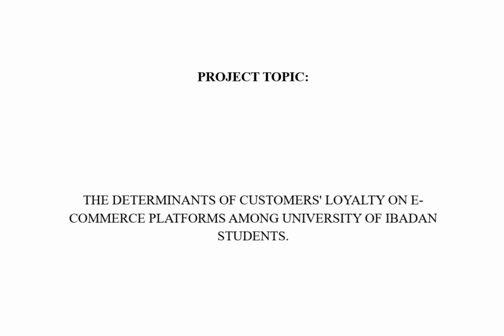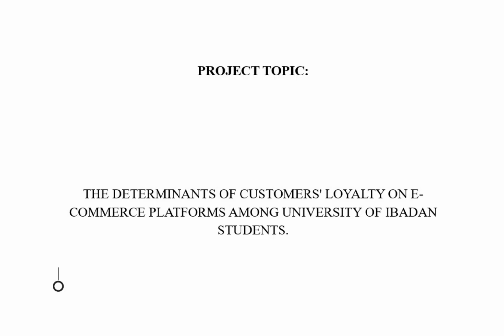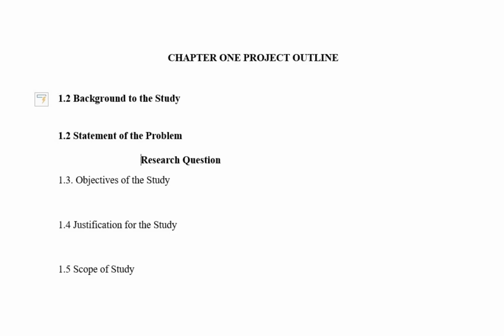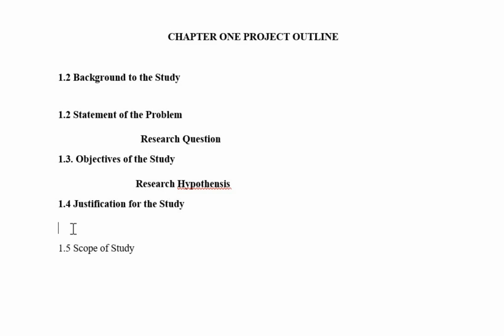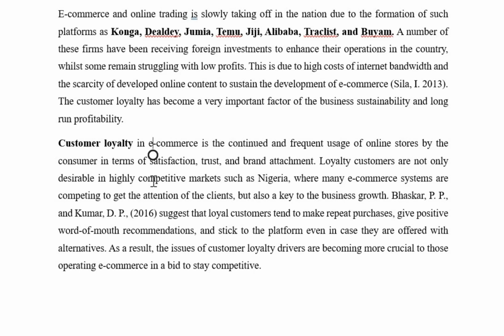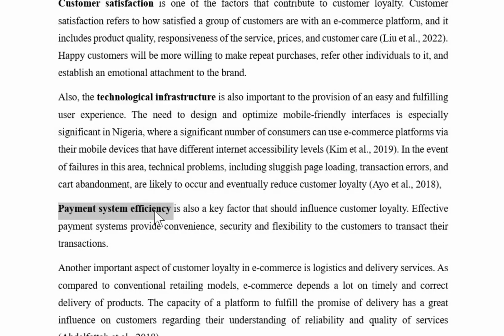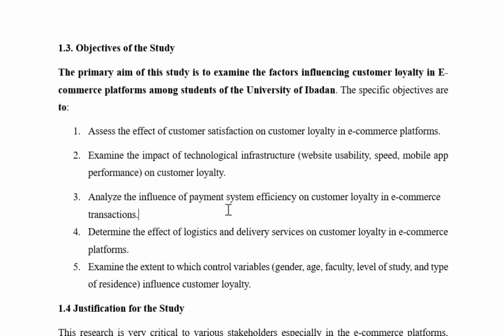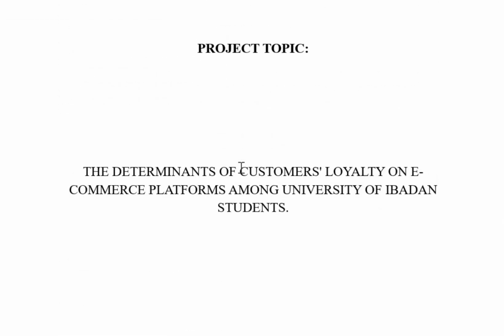How to Develop Chapter One of a Research Project | Simple Step-by-Step Guide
In this video, I explain how to properly develop Chapter One of a research project in a simple and practical way.

This lesson is suitable for:
✅ ND & HND students
✅ BSc / Final year students
✅ Postgraduate students
✅ Anyone struggling with project writing

📘 What you will learn in this video:

Meaning and purpose of Chapter One

How to write the Background of the Study

How to state the Problem Statement correctly

How to formulate Objectives of the Study

How to write Research Questions & Hypotheses

Scope and Delimitation of the Study

This video will help you avoid common mistakes, write Chapter One confidently, and meet supervisors’ expectations.